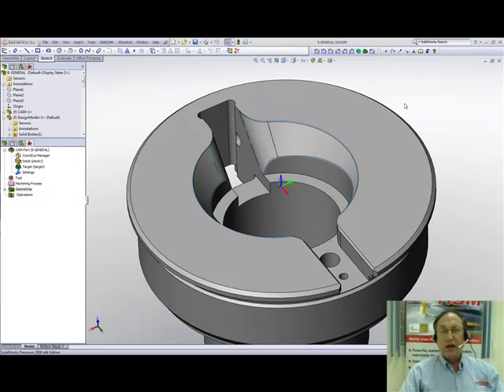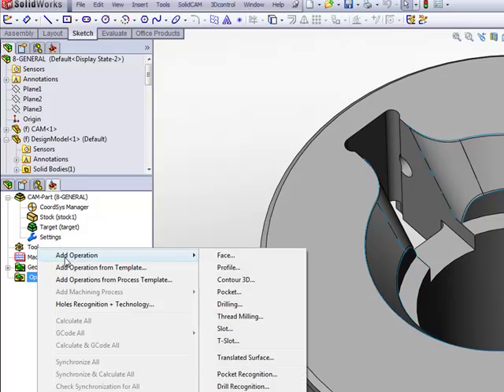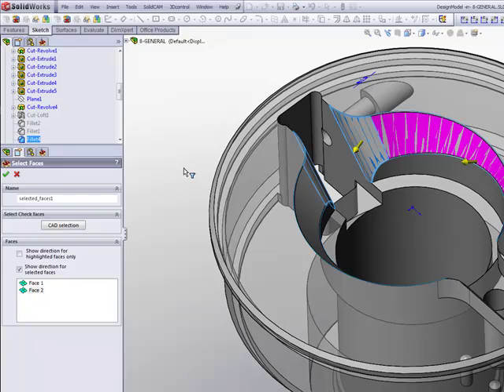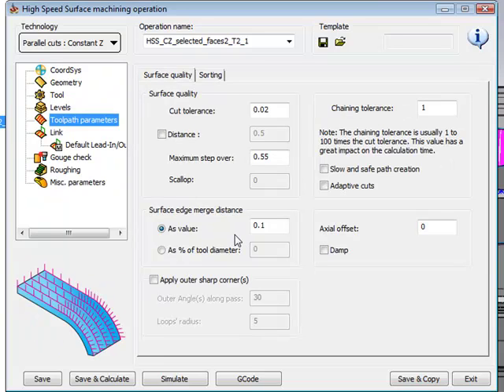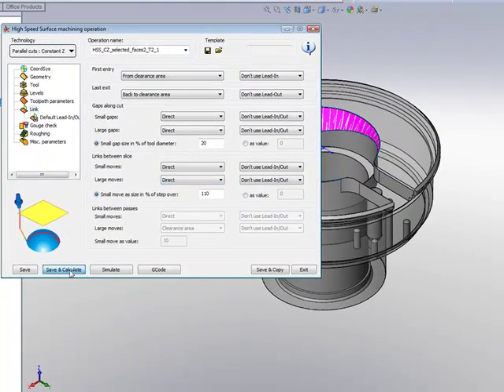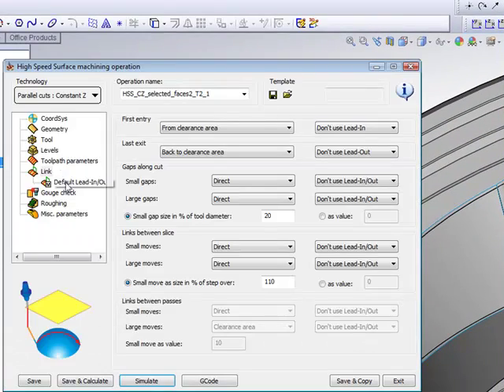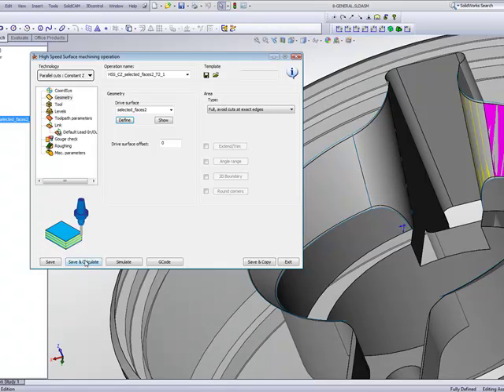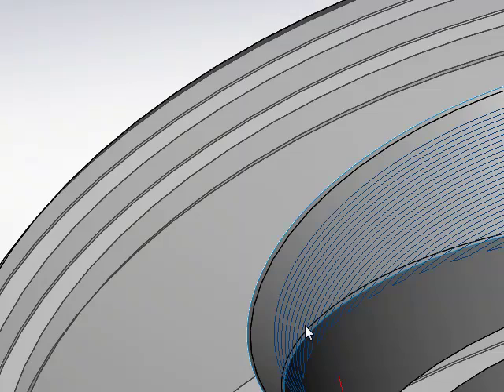HSS General Parallel Cut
This video shows the use of HSS (High Speed Surface Machining) In SolidCAM on a surface using parallel cuts